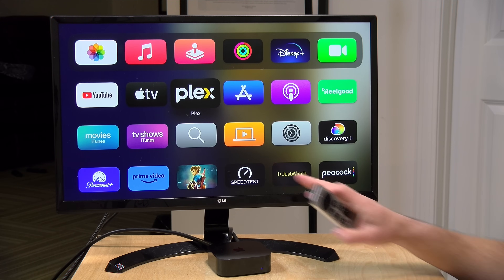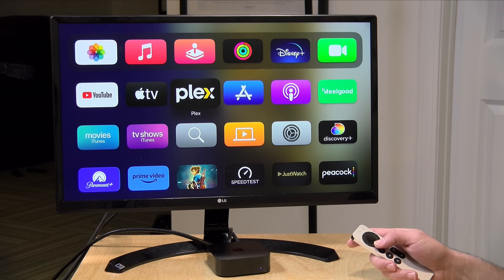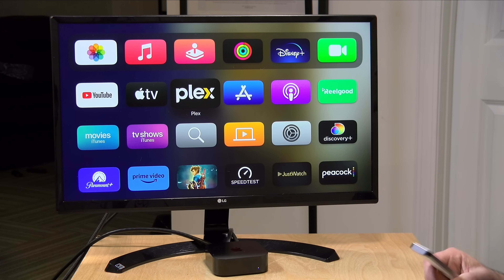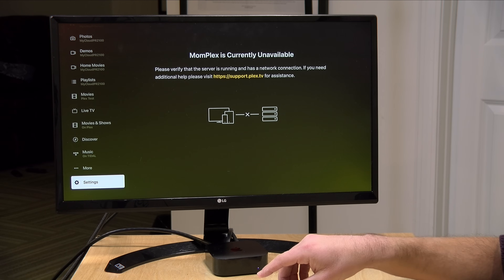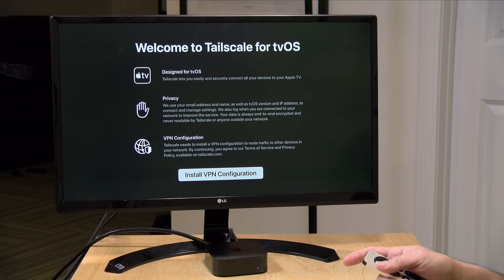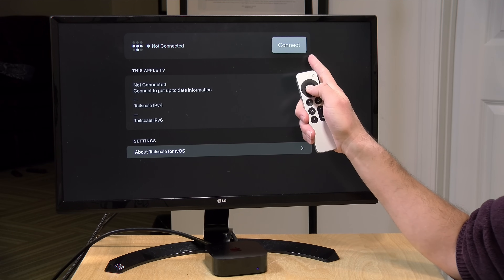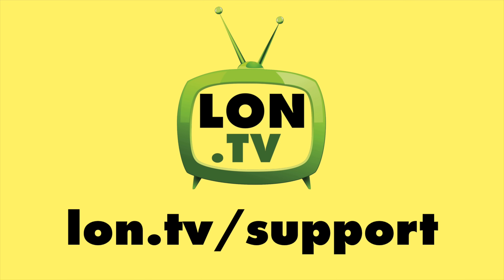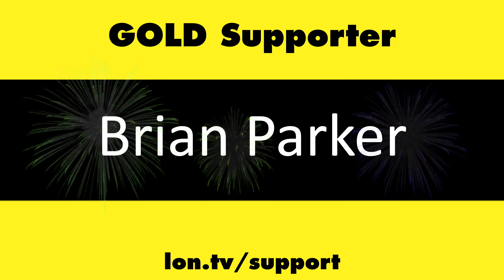Using Plex on a Personal VPN Like Tailscale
(compensated affiliate link) - See my Tailscale video - If you want to access Plex when you're not at home without opening ports on your router, a private / personal VPN is the best way to do it. and subscribe!

VIDEO INDEX:
00:00 - Intro
01:34 - Demo NAS configuration
02:23 - VPN Options
03:22 - My Tailscale Configuration
05:09 - Playback Settings
06:01 - Playback Example
07:12 - Tailscale Server Sharing
08:11 - Accessing from Mobile Devices
09:11 - Conclusion